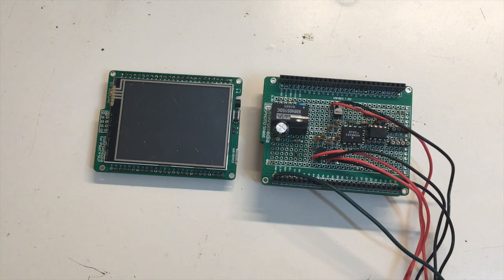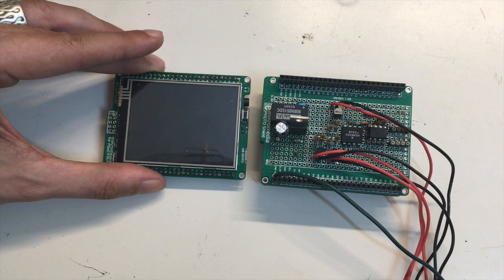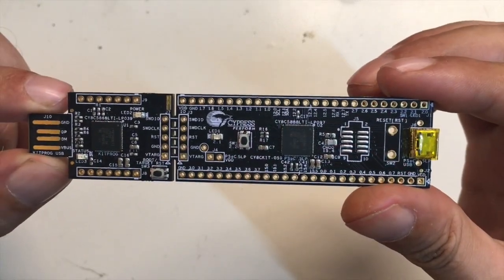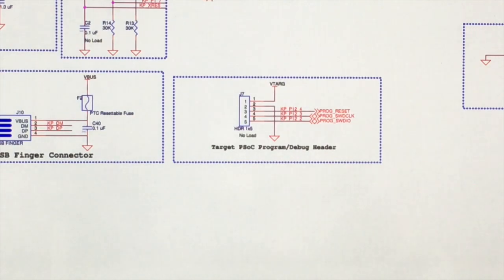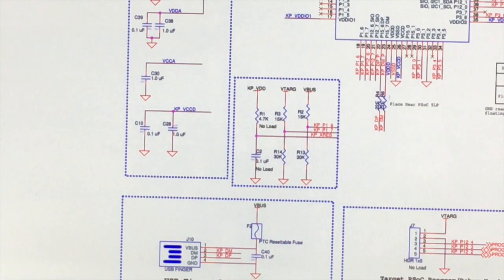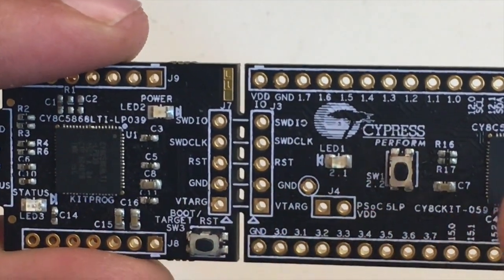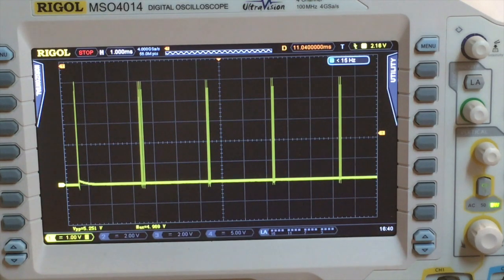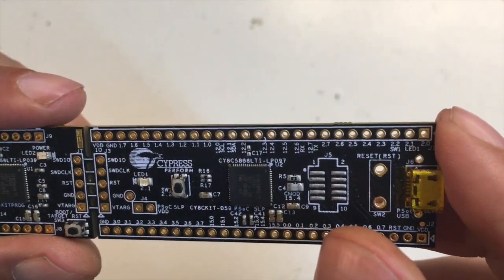#001 Cypress PSoC & KitProg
I am getting started with PSoC and YouTube